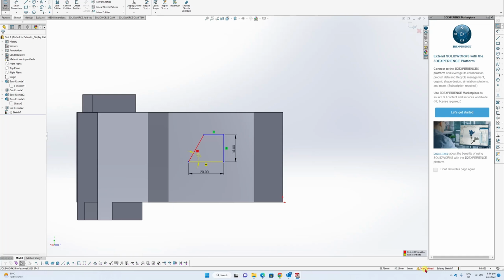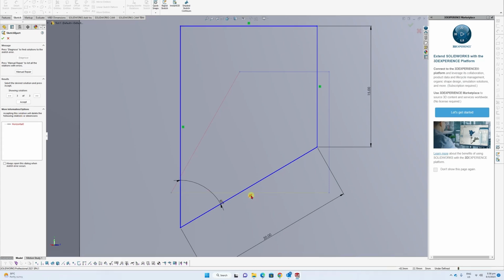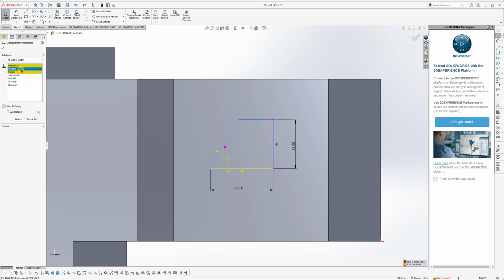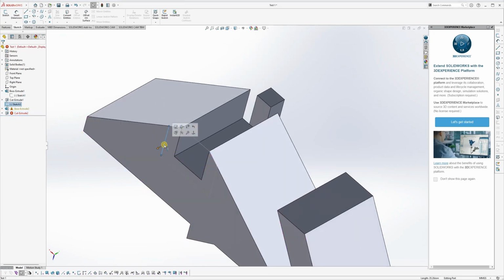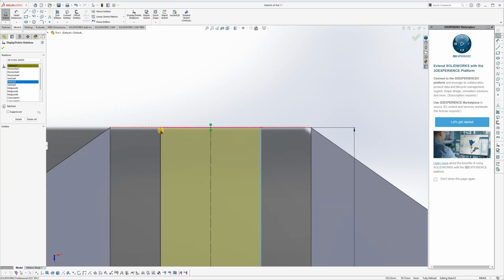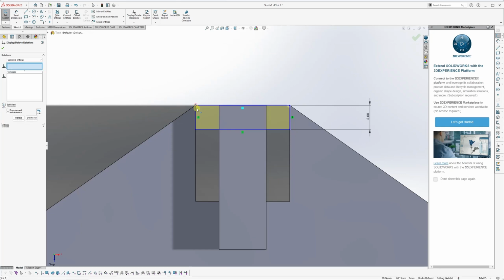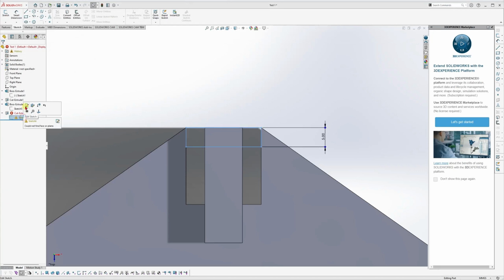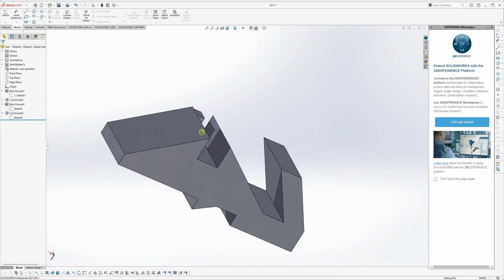Solidworks Training Session 6 - How to solve Sketch Errors